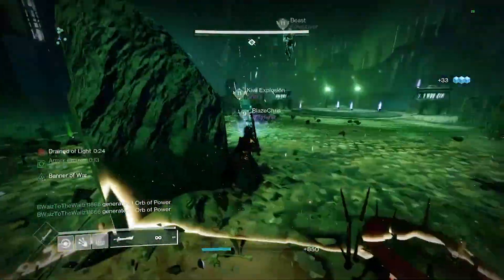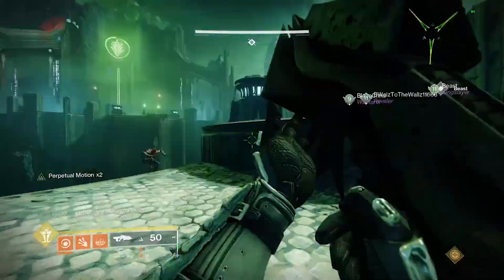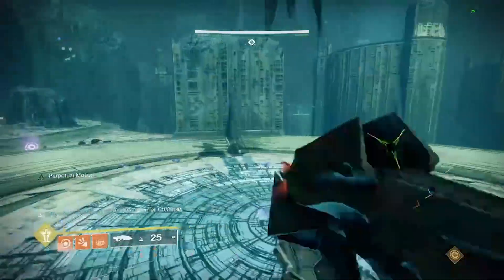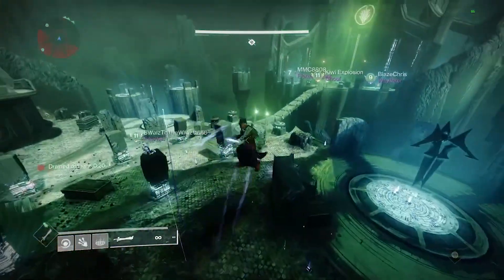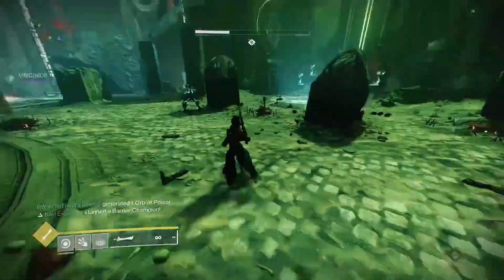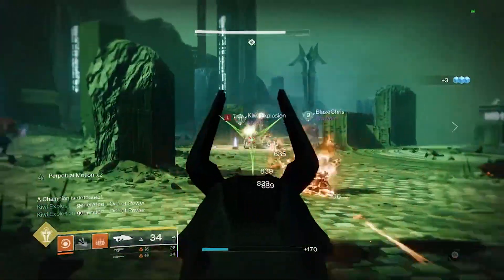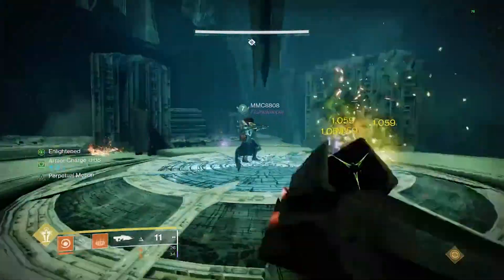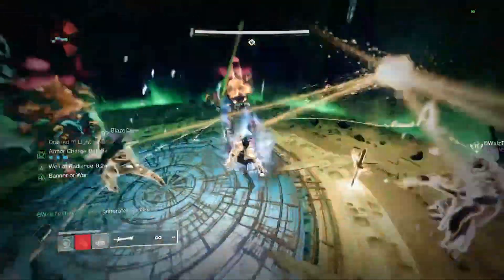Destiny 2 - How to complete Precarious Balance challenge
Precarious Balance Challenge - No player can cross the bridge with someone standing on the middle plate and while the bridge is fully built.  Done on the Bridge encounter of Crota's End (Destiny 2 Version)